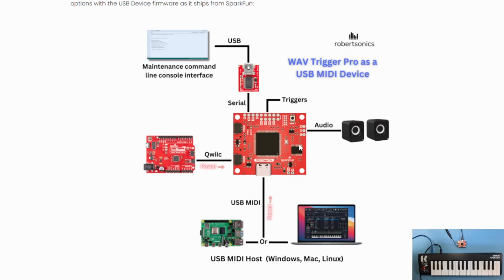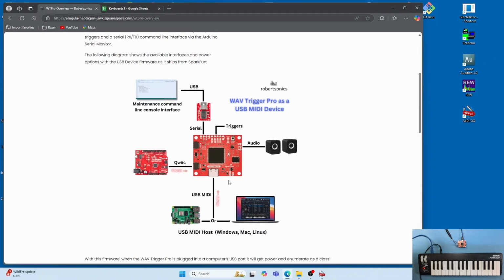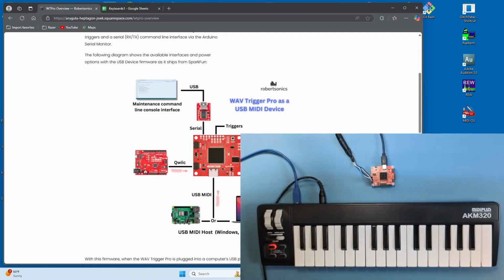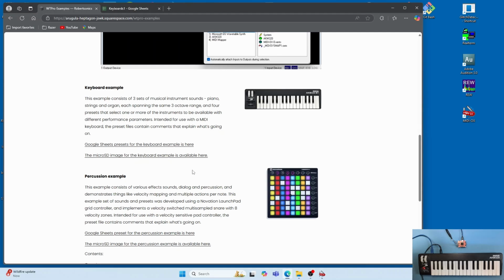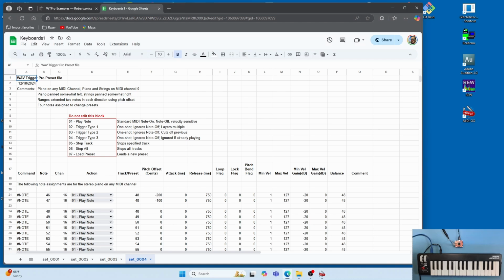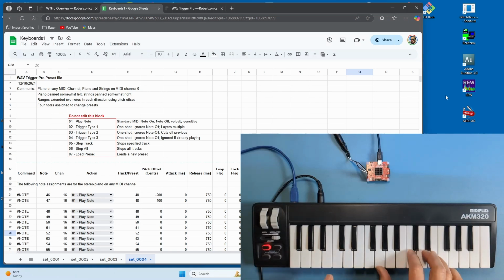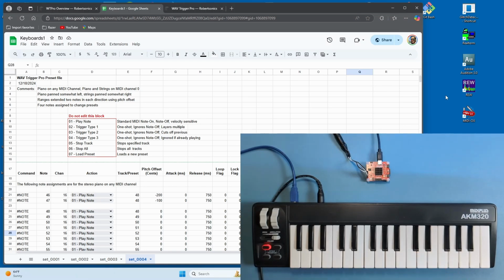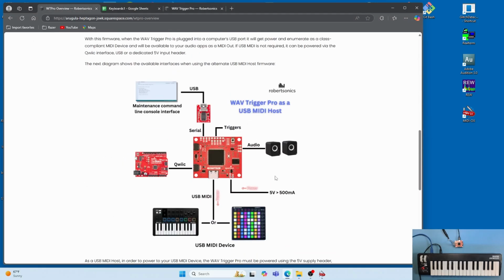WAV Trigger Pro Demo #1 - Keys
Using the WAV Trigger Pro as a USB MIDI Device to play musical instruments from a USB MIDI Keyboard.

The examples page with links to the presets and sound files used in this demo is here:

Correction: MIDI-OX is free, but not actually open-source.